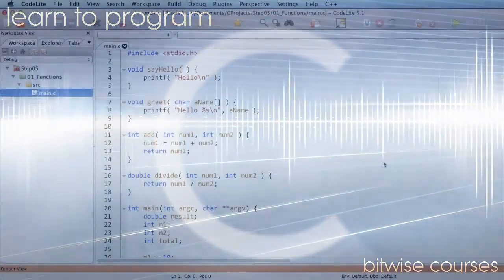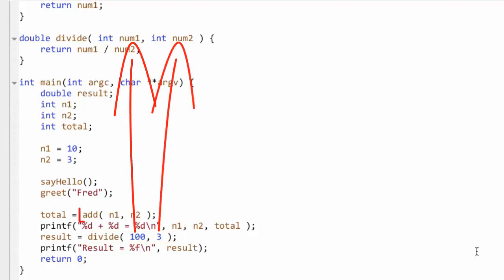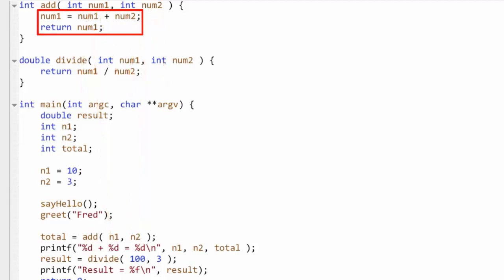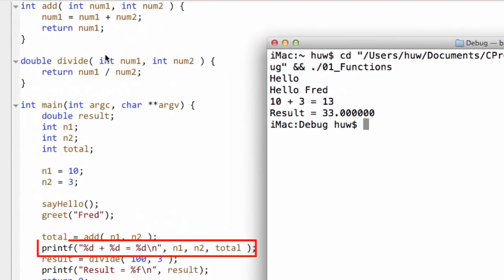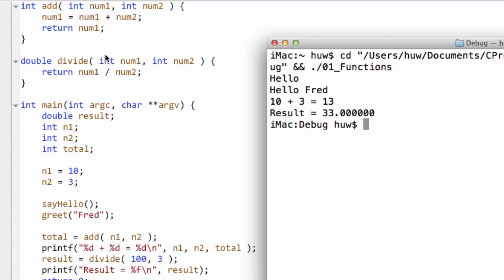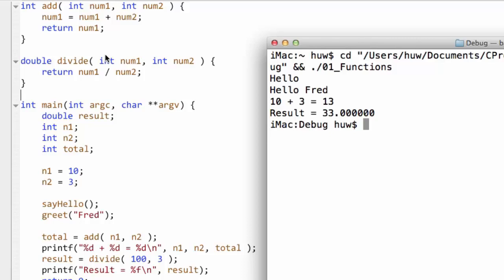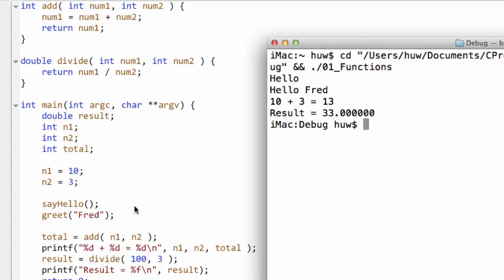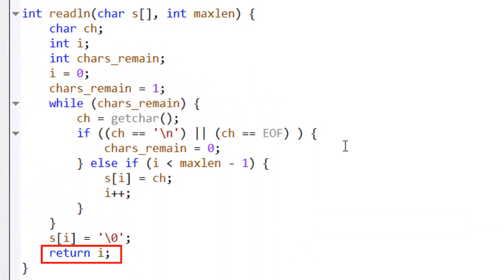C Programming Basics : Learn C Fundamentals by Coding I PART-36 Arguments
Created by Mosh Hamedani :

language -) English